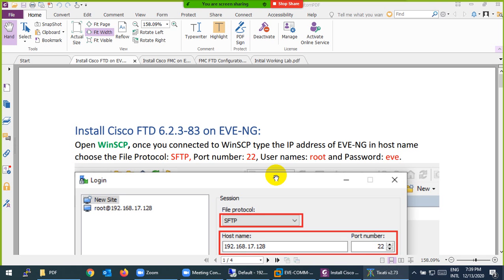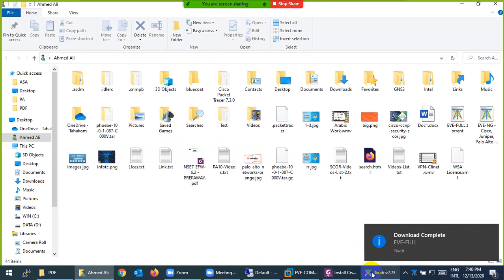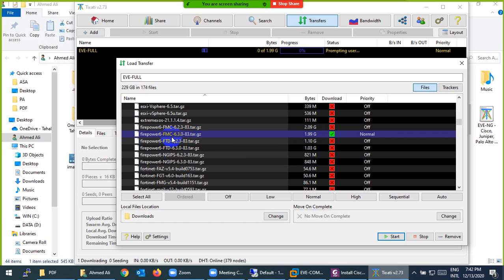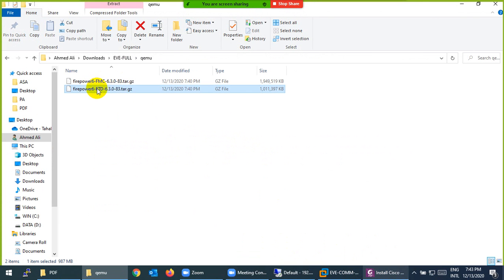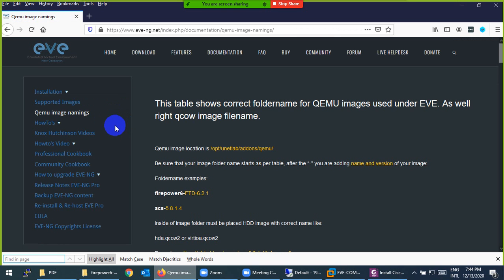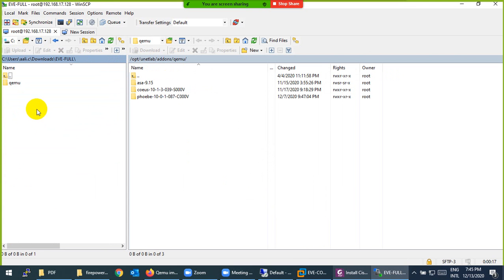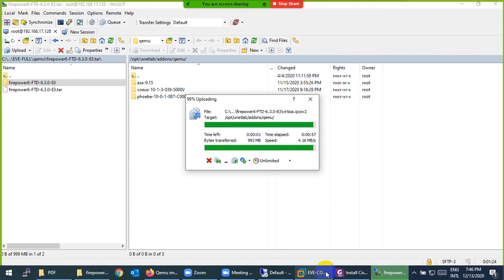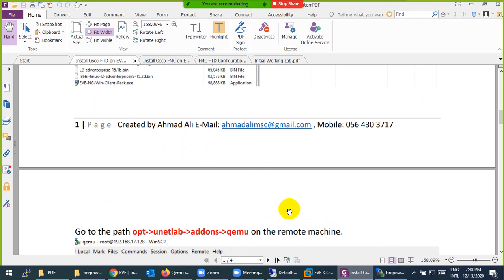SCOR-87:Install and Add Cisco FTD 6.2.3-83 on EVE-NG.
Full Course is Available on Udemy now